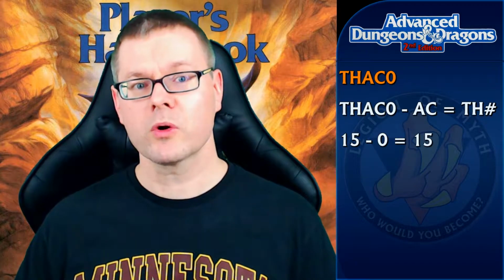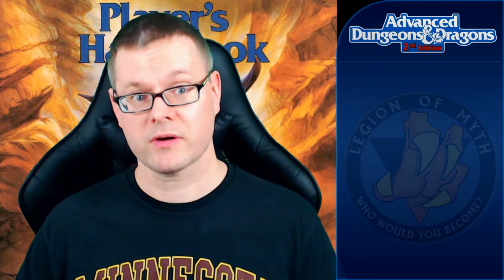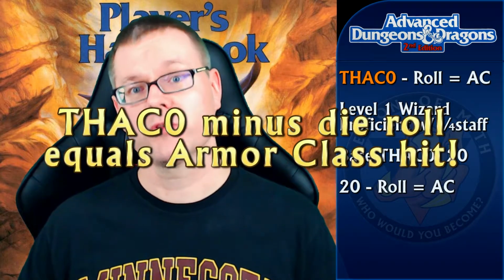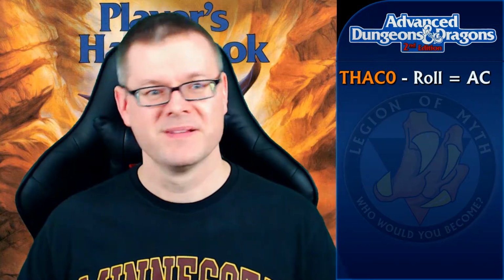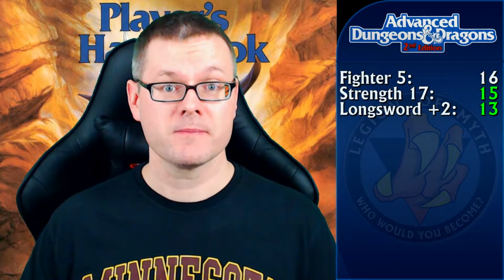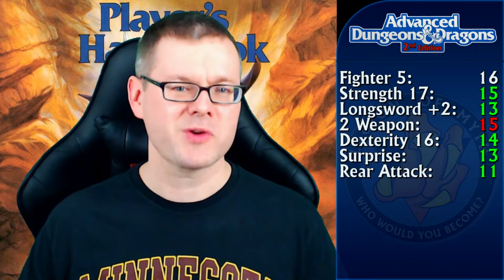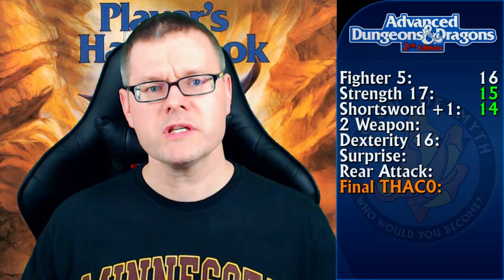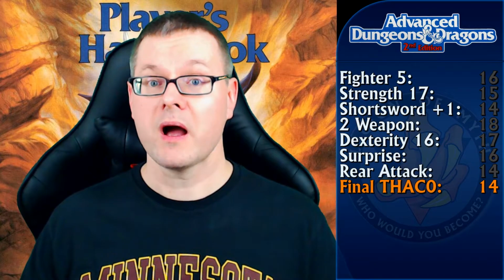What AC Did You Hit? AD&D 2E THAC0 | Nov 2018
This Legion of Myth video explains a practical *backward method* for using THAC0 in Advanced Dungeons & Dragons 2nd Edition. If the Dungeon Master does not reveal a target’s Armor Class, this approach helps a player determine which AC his attack roll hit.

The standard AD&D 2E method works cleanly when the target’s Armor Class is known: THAC0 - AC = target number to hit. This video focuses on the reverse table-use shortcut: THAC0 - roll = AC hit. It is a useful rules clarification for Dungeon Masters and players who want faster combat math, cleaner attack resolution, and a better grasp of descending Armor Class in TSR-era Dungeons & Dragons.

THAC0 minus Die Roll equals Armor Class hit...

This is a focused tabletop RPG rules explanation for AD&D 2nd Edition, old-school D&D, OSR-adjacent fantasy RPGs, and anyone returning to THAC0 after time away from 1st or 2nd Edition AD&D.